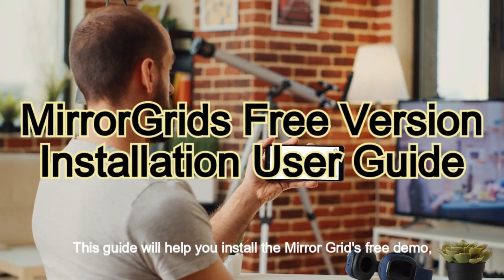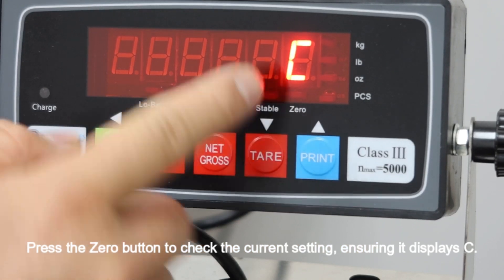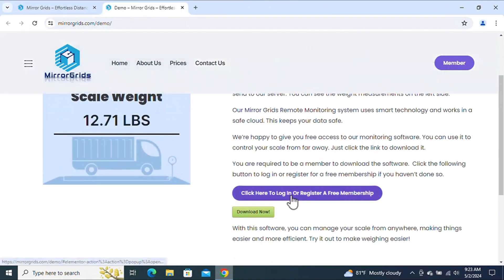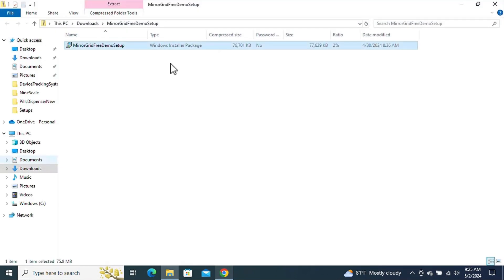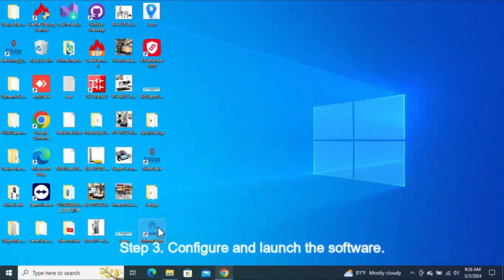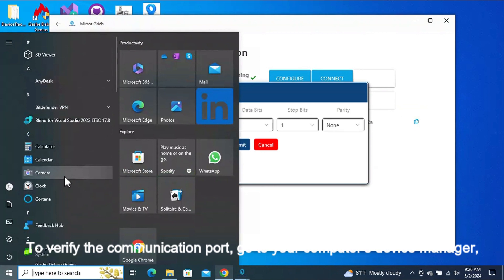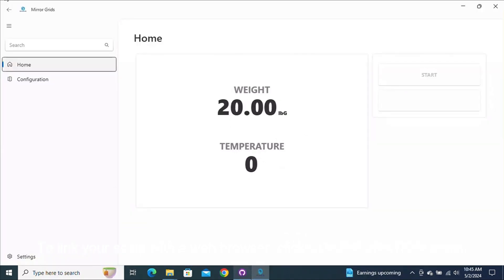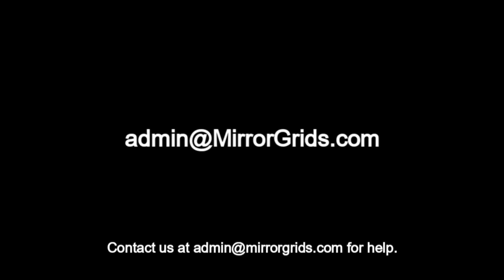Mirror Grids Free Demo User's Guide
This guide will help you install the Mirror Grids Free Demo, enabling you to monitor your device from anywhere in the world.

Step 1: Set Up Your PS-IN202 Scale Indicator
Activate Continuous Data Mode:
Remove the small cover at the back of the indicator to reveal the toggle switch.
Flip the toggle switch to the opposite position.
Power on the indicator. You should see "P1" displayed. Use the Tare or Print button to navigate through the settings until you reach "S3 Mod."
Press the Zero button to check the current setting, ensuring it displays "C".
Confirm the setting by pressing "Net/Gross," then return the toggle switch to its original position and replace the cover.
Connect the Scale:
Attach the signal cable from the indicator to your computer.
Step 2: Download and Install the Software
Download the Software:
Visit MirrorGrids.com and click the “Real-Time Demo” button to reach the download page. Note that you must be a member to download the software; registration is free.
Log in or sign up by clicking the purple button.
Install the Software:
Double-click the downloaded file to start the installation.
You may see a blue popup asking for confirmation to run the software. Click on “More info” and then "Run anyway" to proceed.
Follow the installation prompts. When completed, a MirrorGrids icon will appear on your desktop.
Step 3: Configure and Launch the Software
Initial Configuration:
Open the software by double-clicking the MirrorGrids icon.
For first-time use, click the “Configuration” button, then the blue “Configure” button.
The default settings for the PS-IN202 are: Baud Rate 9600, Data Bits 8, Stop Bits 1, Parity None.
To verify the communication port, go to your computer’s Device Manager, click on “ports”, and identify the port listed next to "USB-SERIAL CH340."
Select this port number in the Mirror Grids software to finalize the configuration.
Using the Software:
Click “Home” then “Start” to view the scale readouts.
To link your scale with a web browser, click “Configuration” again, locate the unique URL generated for your scale, copy it, and paste it into your browser.
Your browser is now connected with your scale, enabling real-time monitoring from any distance.

Support: Assistance for the free version is available via email.